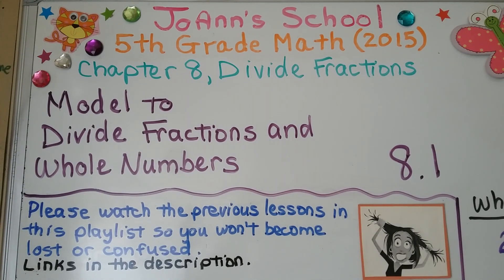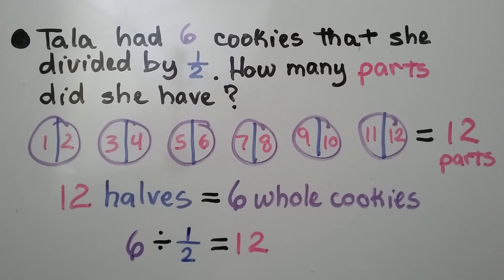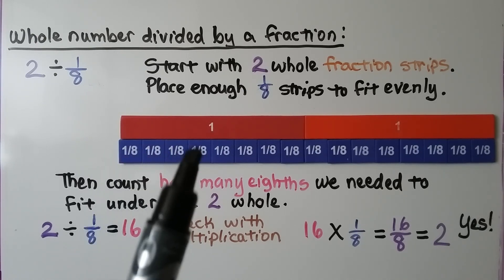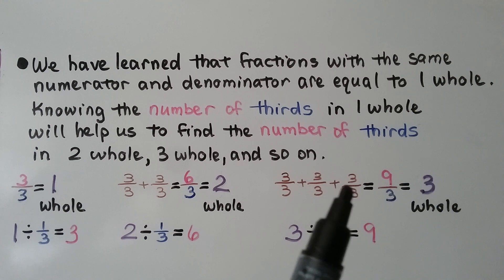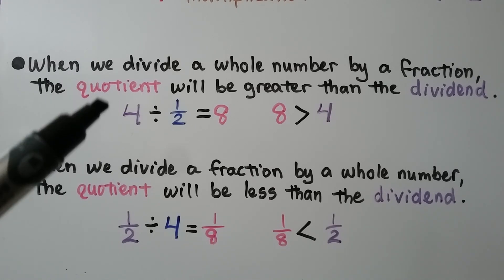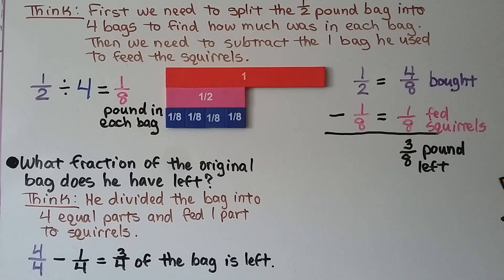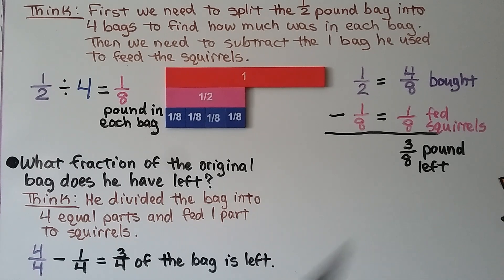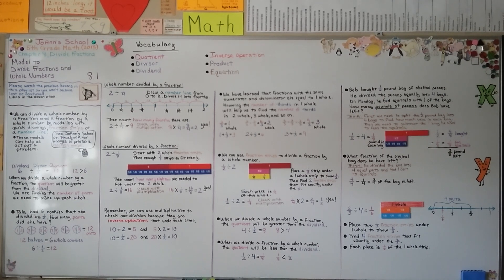5th Grade Math 8.1, Model to Divide Fractions and Whole Numbers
We can divide a whole number by a fraction and a fraction by a whole number by modeling with quick drawings, fraction strips, or a number line. These models can help us act out a problem. You can see JoAnn's School on Facebook (see link below) for images of printable fraction strips. We show how to use a number line to model a whole number divided by a fraction. We show how to use fraction strips to divide a whole number by a fraction. Remember, we can use multiplication to check our division because they are inverse operations that undo each other. We have learned that fractions with the same numerator and denominator are equal to one whole. Knowing the number of parts in one whole will help us find the number of parts in 2 whole, 3 whole, and so on. We can use fraction strips to divide a fraction by a whole number. When we divide a whole number by a fraction, the quotient will be greater than the dividend. When we divide a fraction by a whole number, the quotient will be less than the dividend. We show how to model a fraction divided by a whole number using fraction strips and a number line. We solve a multi-step word problem that involves dividing a fraction by a whole number.